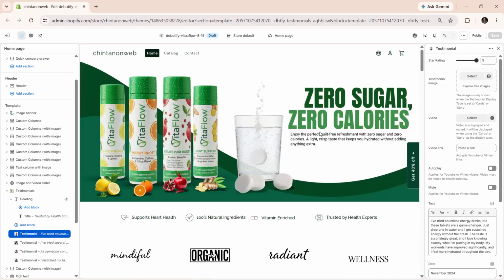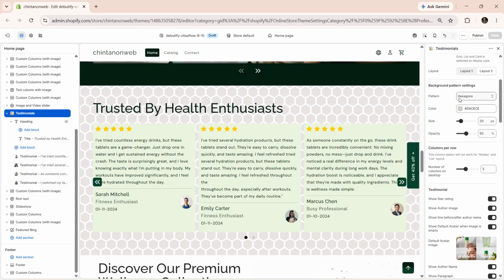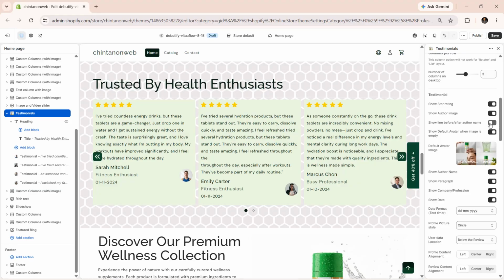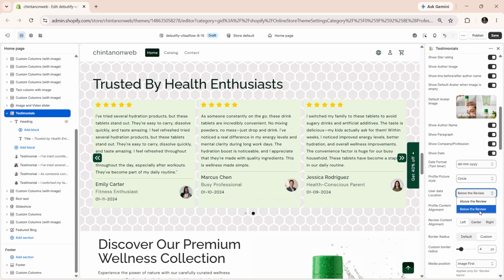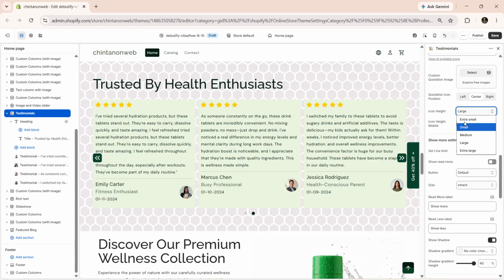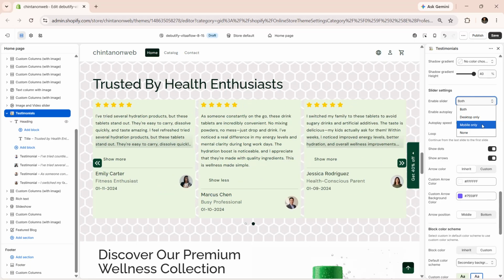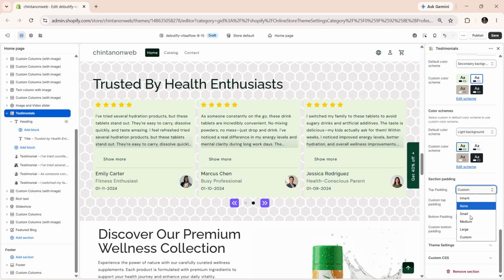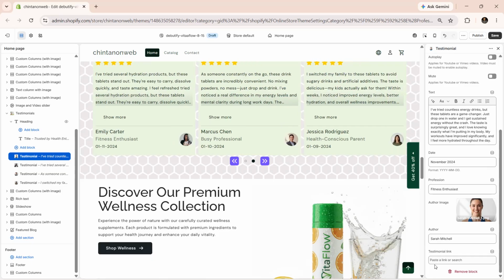Boost Shopify Sales with Debutify Testimonial Section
⭐ Want more sales without spending more on ads? Customer testimonials are one of the easiest ways to increase trust and improve conversions—and the Debutify Theme Version 8.15 Testimonial Section makes it effortless. This tutorial is based on the complete setup covered in your script.

🎥  In this step-by-step guide, you'll learn how to create stunning testimonial sections that make your Shopify store look more trustworthy and professional.

🚀 In this video you'll discover how to:

👉 Create beautiful customer testimonial layouts
👉 Choose between Grid, Carousel, Rotator, Cards, List, and Story layouts
👉 Display star ratings, profile images, author names, professions, and review dates
👉 Add customer images and video testimonials
👉 Customize quotation icons, avatars, and profile styles
👉 Configure "Read More" and "Read Less" buttons
👉 Control testimonial length for a cleaner design
👉 Add shadows, custom colors, and background patterns
👉 Build responsive sliders with autoplay, looping, arrows, and navigation dots
👉 Customize desktop & mobile layouts for the best shopping experience
👉 Style every testimonial to perfectly match your Shopify brand

💡 Why use testimonials?

✔️ Build instant customer trust
✔️ Increase conversion rates
✔️ Reduce purchase hesitation
✔️ Showcase real customer experiences
✔️ Make your brand look more credible

➤ Whether you're launching a new Shopify store or scaling an existing one, this tutorial will help you create a professional testimonial section that encourages visitors to become customers.

👇 Have questions about Debutify Theme 8.15? Drop them in the comments—we're here to help!

Tools I recommend:
AI

🔧 AI Tools Featured:
• .Storedomains →